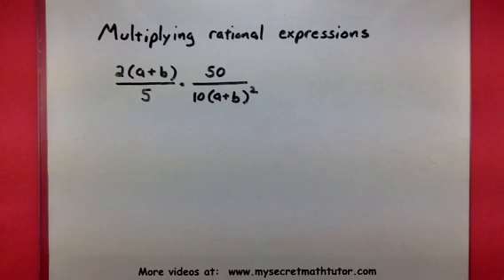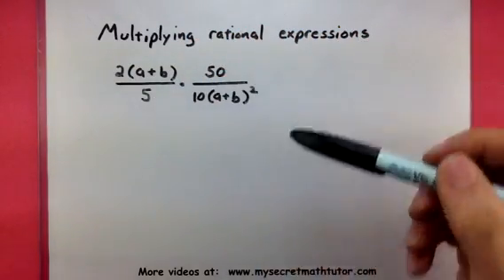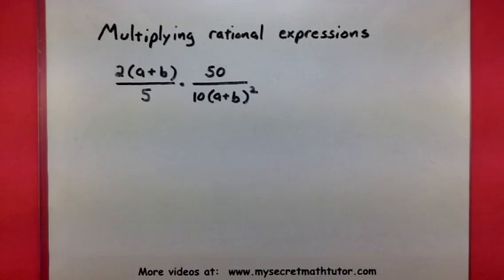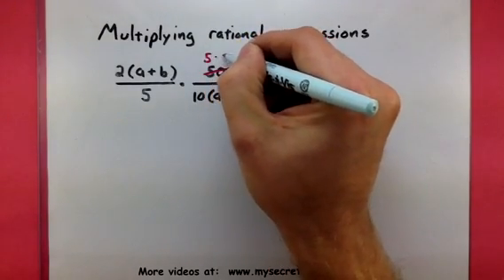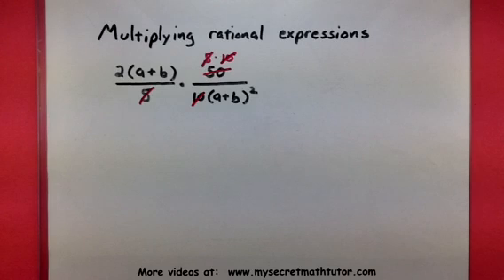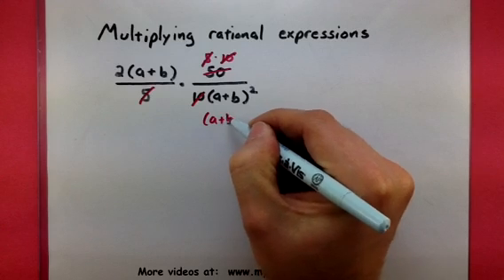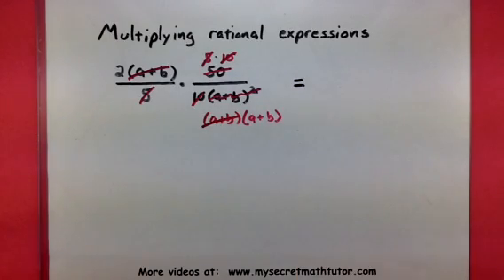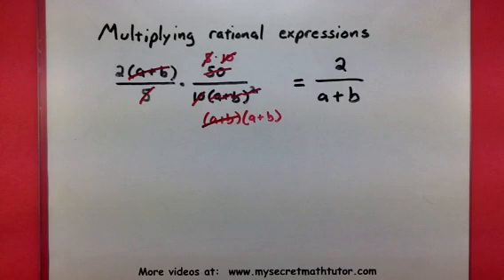Algebra - Multiply two rational expressions together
In this video we take a look at how to multiply rational expressions together.  Remember to always simplify as much as possible before you try and multiply.